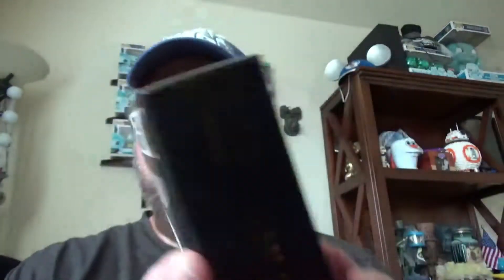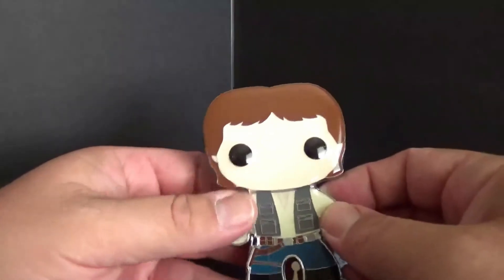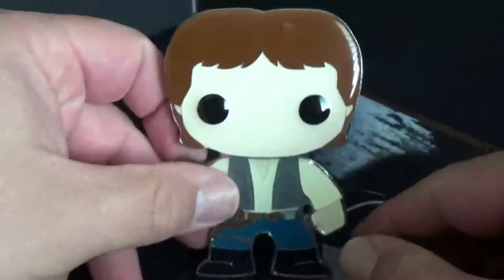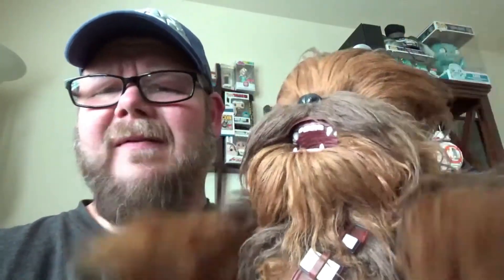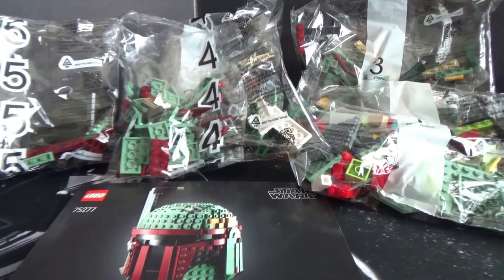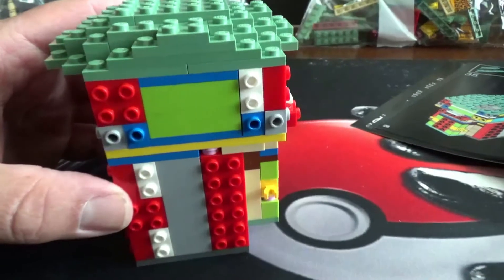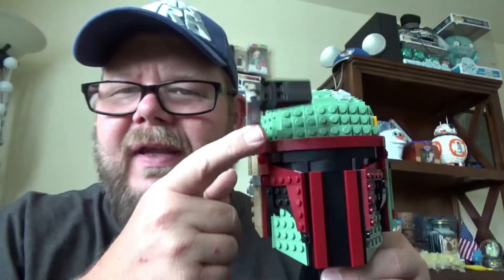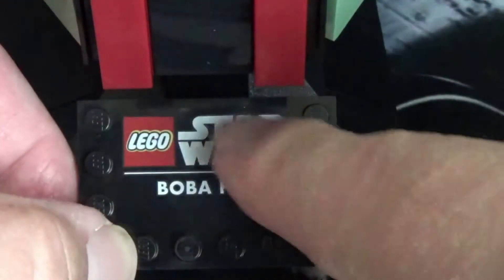New Star Wars Lego helmet and Funko Pop pins!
Checking out some of the latest products to be released for the 40th anniversary of The Empire Strikes Back.  In this video, I check out the new Han Solo Funko Pop pin and the Lego Boba Fett helmet set.